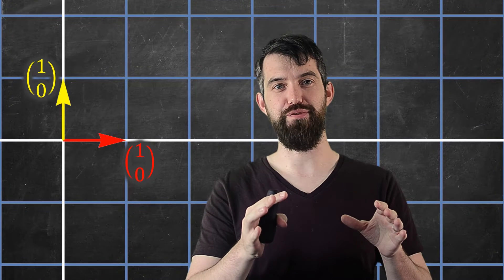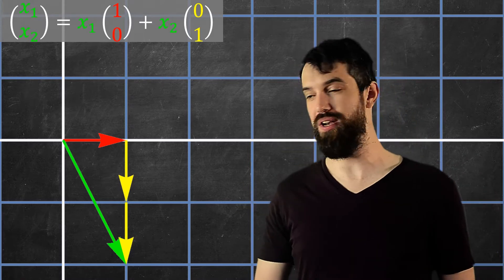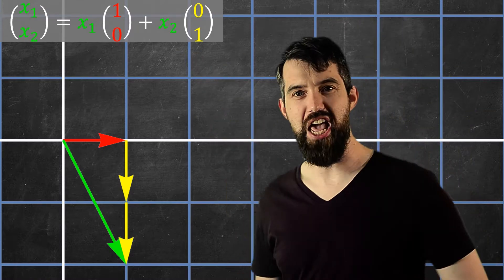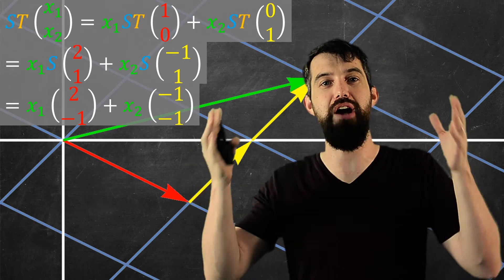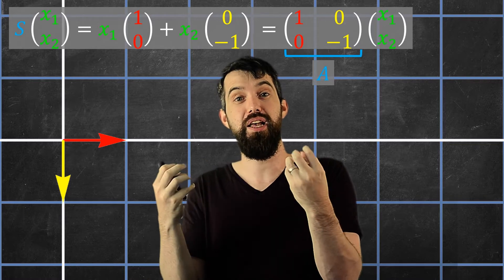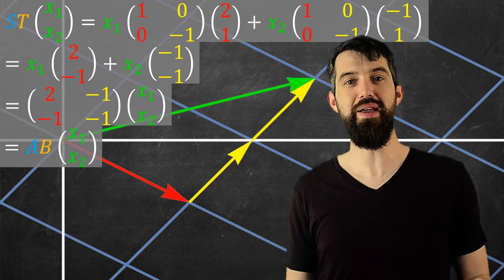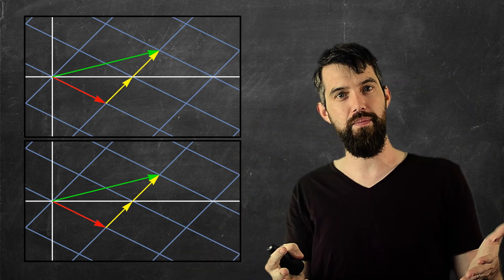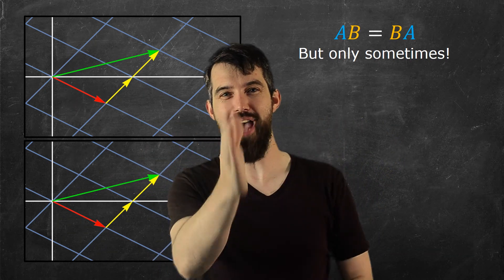Visualizing Composition of Linear Transformations **aka Matrix Multiplication**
Matrix multiplication is an algebraic operation. But we cared about that algebraic operation because it represented a core geometric idea: the composition of linear transformations. In this video I introduce my favorite way to visualizing Linear Transformations in 2D (dynamically!). We then can visualizing the composition and track what happens algebraically at the level of linear combinations or at the level of matrix multiplication.

Typo: The yellow unit vector should be (0,1) not (1,0)

Now it's your turn:
1) Summarize the big idea of this video in your own words
2) Write down anything you are unsure about to think about later
3) What questions for the future do you have? Where are we going with this content?
4) Can you come up with your own sample test problem on this material? Solve it!